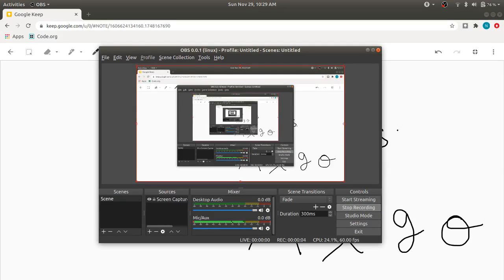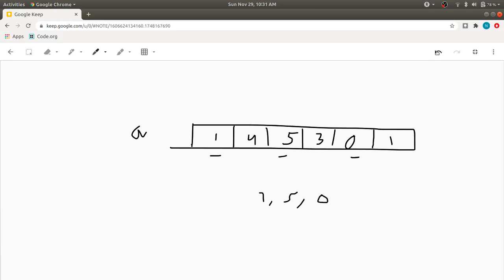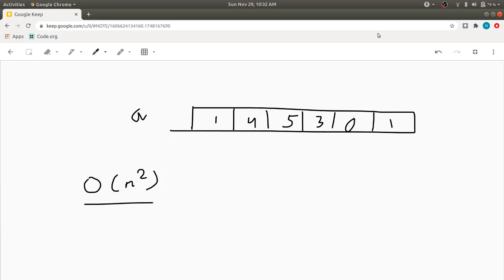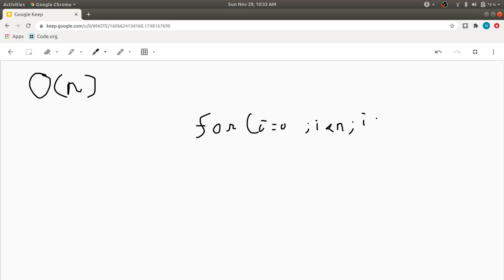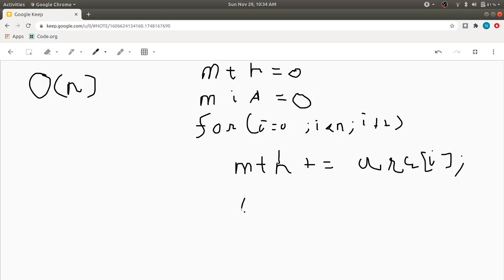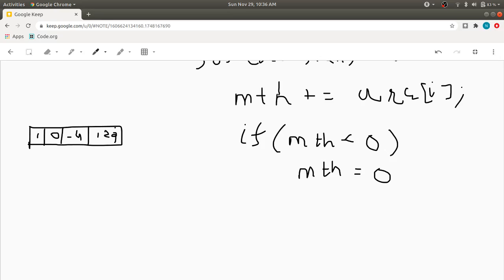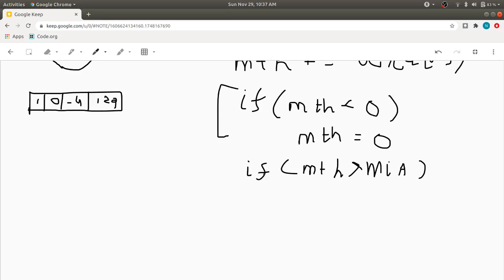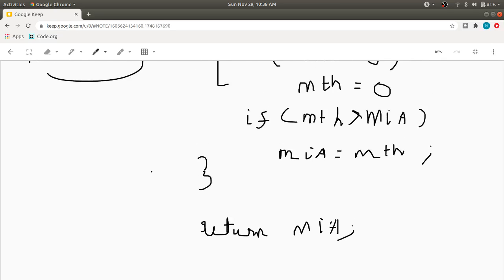Kadane's Algorithm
In this video i discussed this very interesting algorithm with also comparing it with its Brute force approach and time complexity of both is also considered.